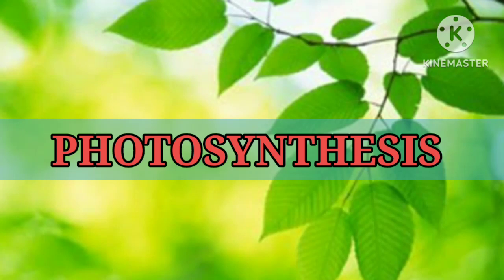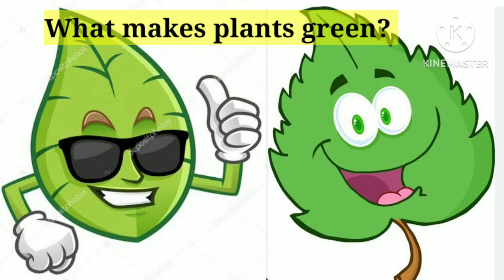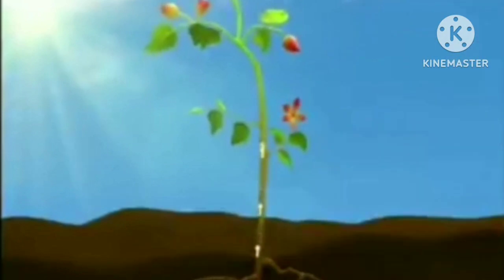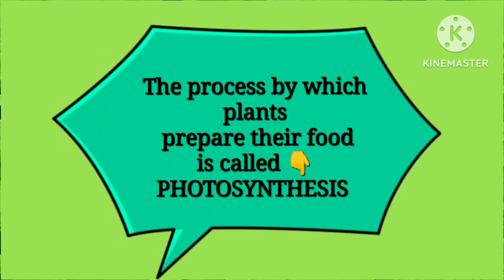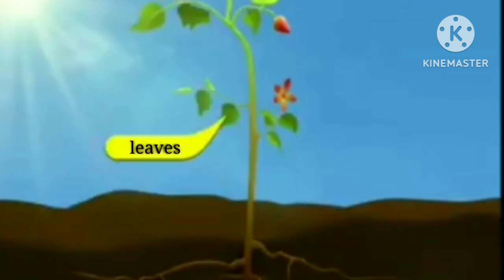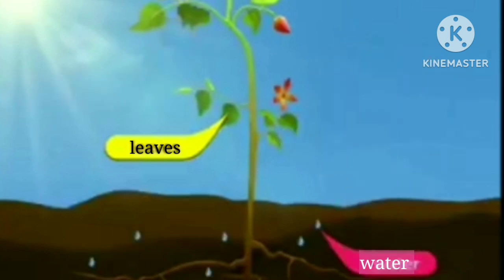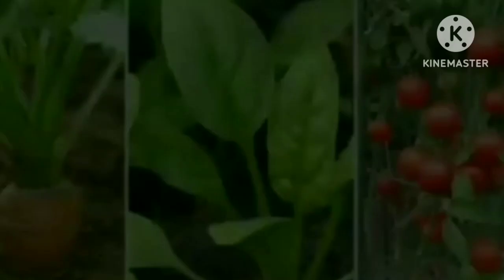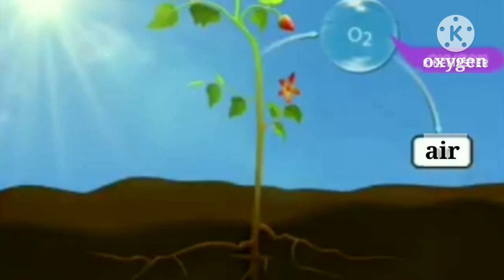Photosynthesis | Science for kids | class 4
Photosynthesis

☘️Leaves make food for the plant and so they are called the 'FOOD FACTORY OF THE PLANTS.'

☘️The process by which green plants make food using sunlight 🌞, water 💦 and carbon dioxide gas in the presence of chlorophyll is called 'PHOTOSYNTHESIS.' During this process, oxygen gas is released into the air which we breathe in.

After watching this video, children will be able to :
💕Define photosynthesis
🌻Describe the process of photosynthesis
✅ Importance of photosynthesis in the environment.